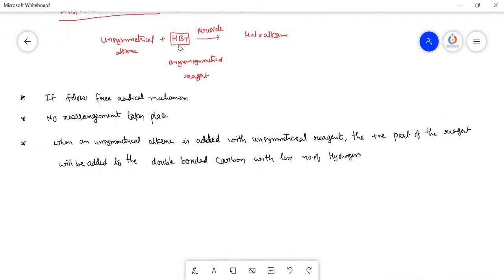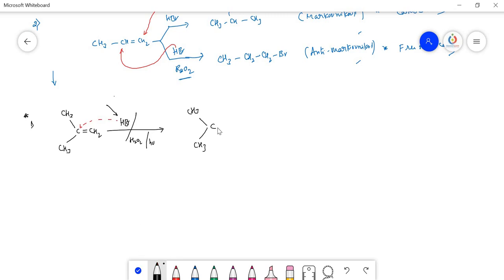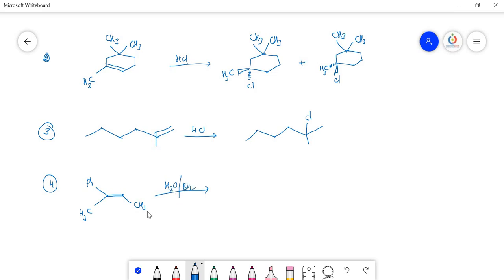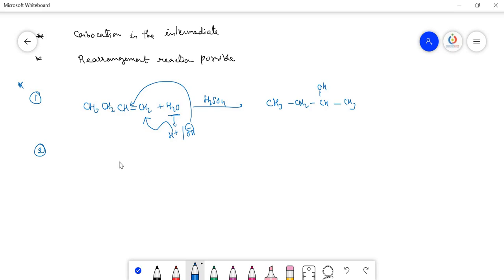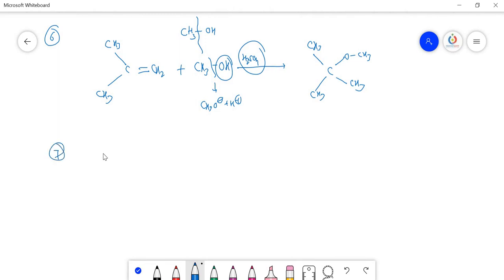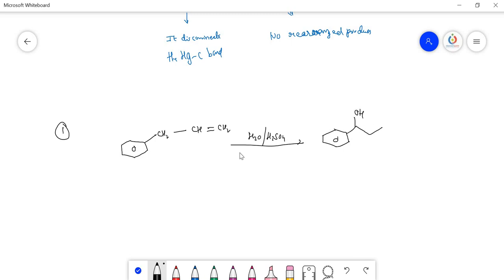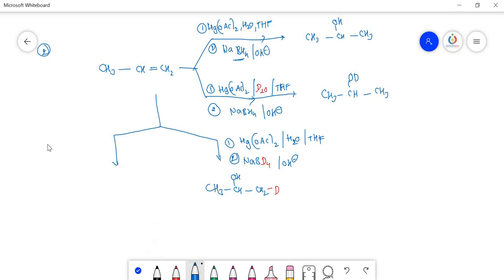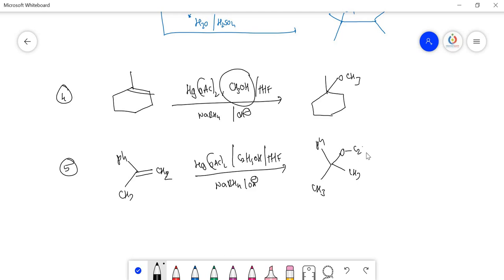Alkene theory part-3